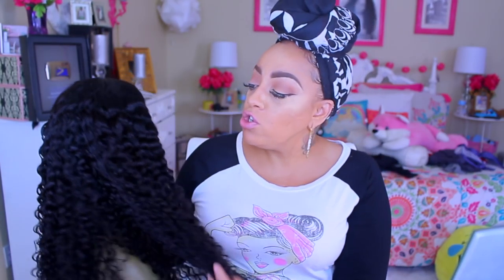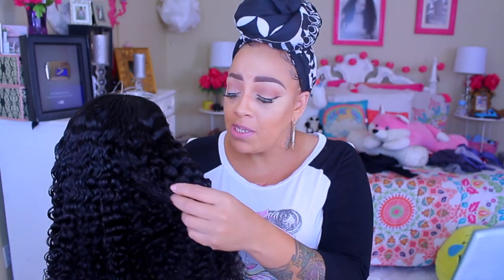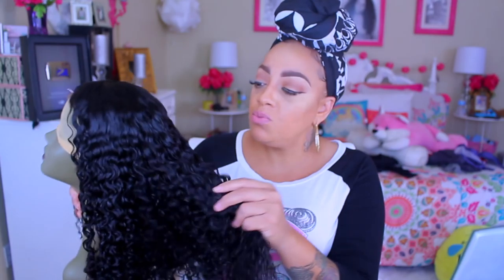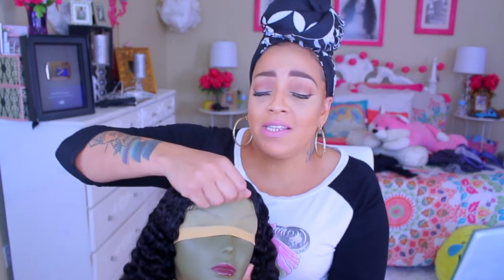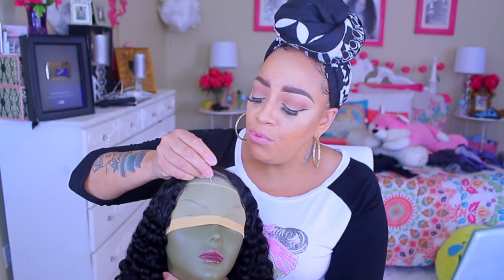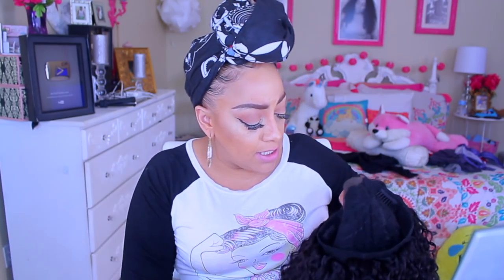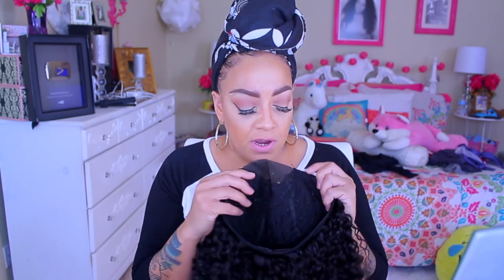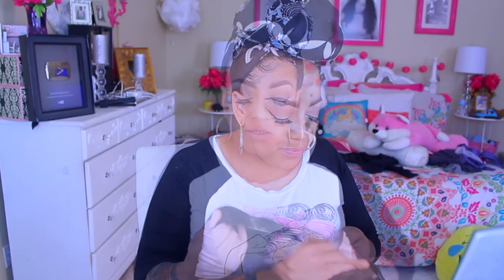POP THEM CURLS feat Dsoar Hair HUGE CHRISTMAS SALE EVER!!!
HAIRDETAILS
➤ December whole Month Sale: Dec,7th -Dec,31st

Hairs Information:
Malaysian Curly hair bundles16"  18" 20" 20"plus one pieces 16" free part Curly lace closure.

Thanks

SOME OF MY FAVORITE SITES